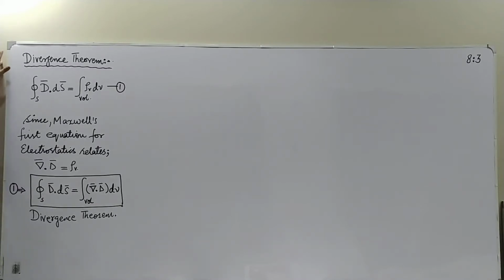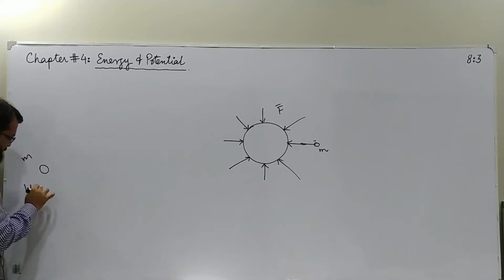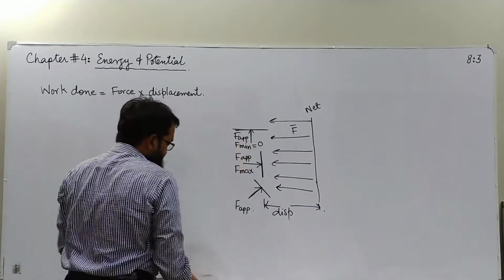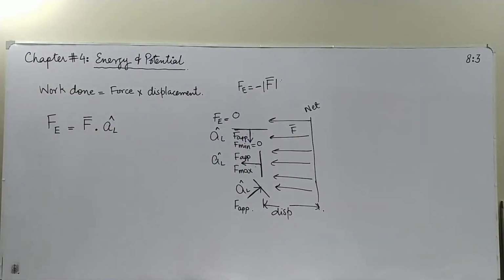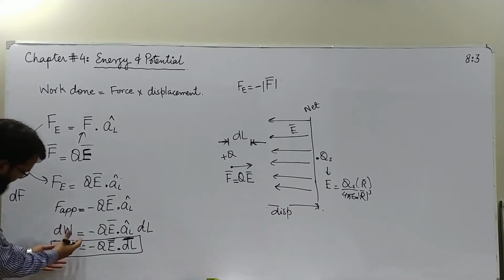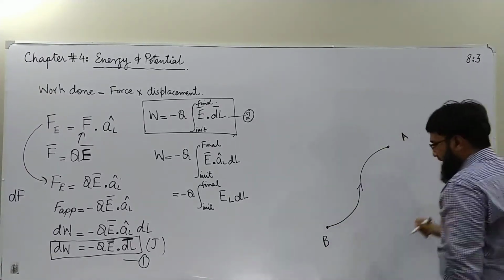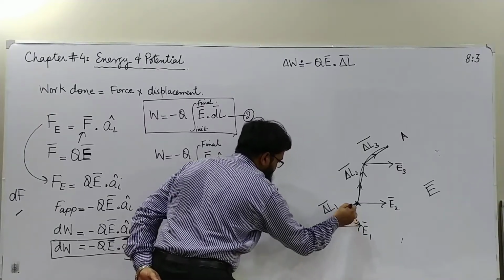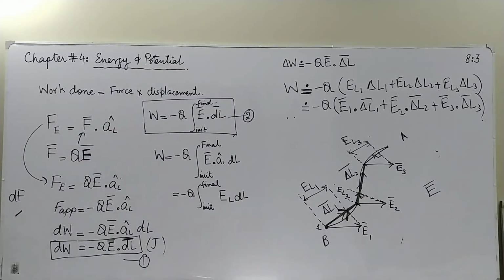Electromagnetics: Lecture 24 (8:3)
Electrostatics.

Energy & Potential

Work done & Line Integral